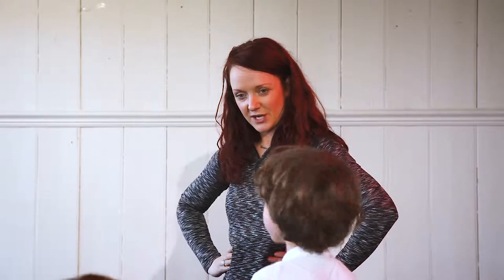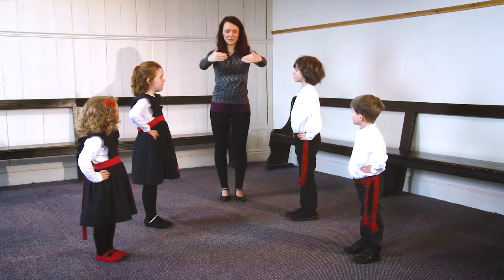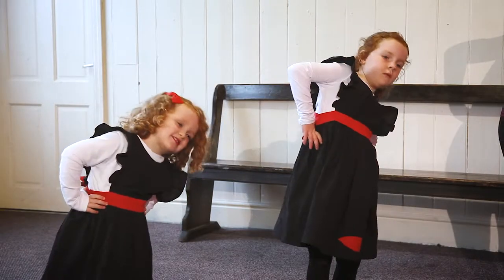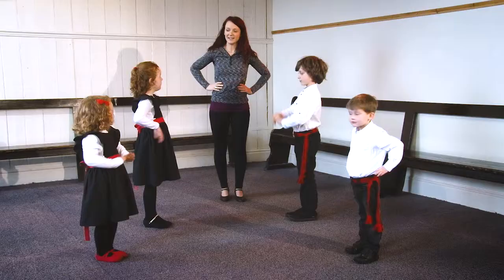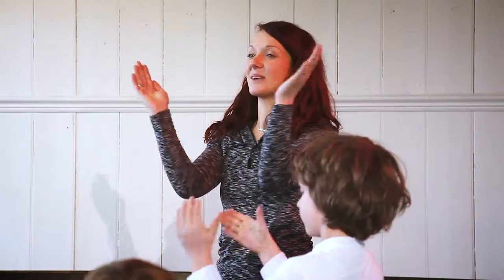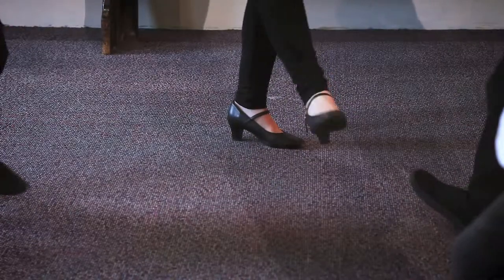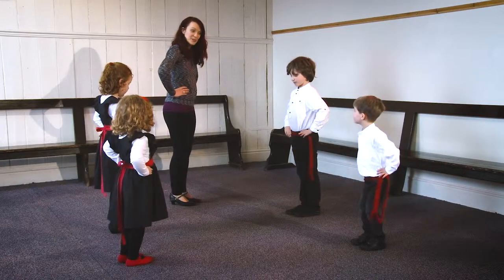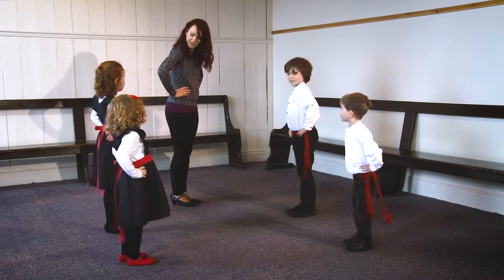Manx Dance Lesson: Cur Shaghey yn Geurey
A short video instruction of how to dance the traditional Manx dance, Cur Shaghey yn Geurey.
This is one of the most popular of all traditional Manx couples dances for beginners.

More Manx dance lesson films in this series are available

This instructional film is presented by Gráinne Joughin and the dancers of Skeddan Jiarg.
Skeddan Jiarg is a traditional Manx dance group based in Peel. Other groups are based elsewhere on the Isle of Man, including Ny Fennee, Perree Band and the Manx Folk Dance Society.

This film produced by Culture Vannin.